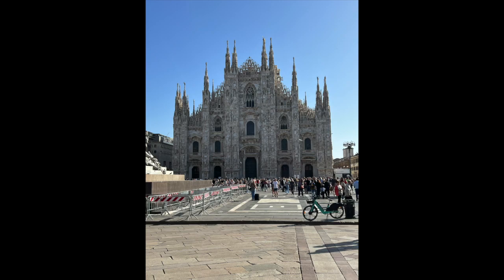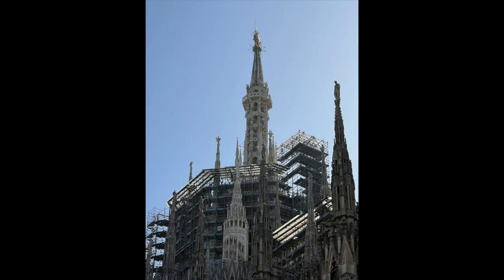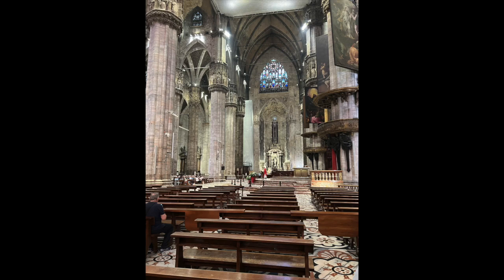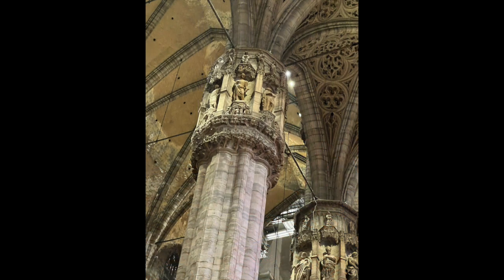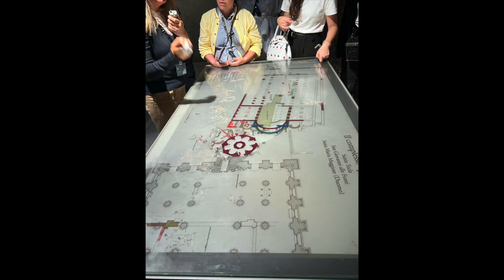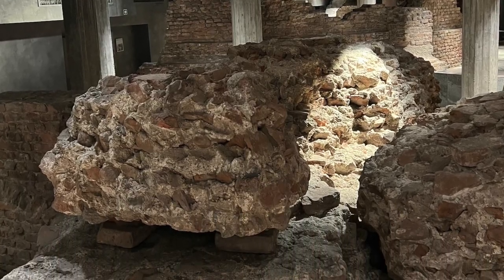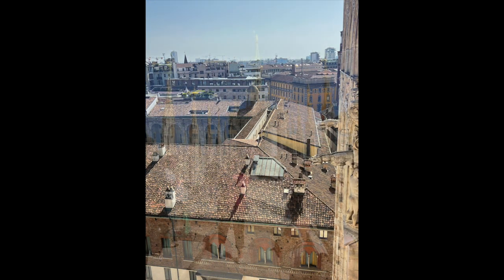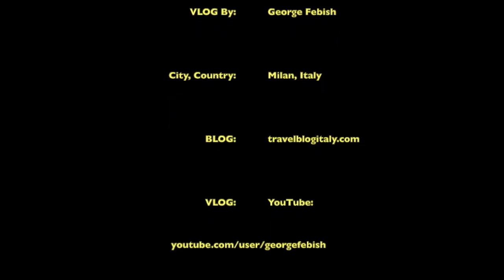VLOG 153 Duomo Milan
153 - Duomo Milan
Who are George and Rory
We are world citizens with a home in Florida. We are dreamers and love discovering new small towns in Europe and other interesting places around the world. We are passionate about Italy, food and traveling. We want to share our passion with everyone who is dreaming about  traveling and visiting interesting sites.

Sit back and enjoy as we take you to some big cities and some small ones as well as some restaurants. We hope our passion gets passed along to you.
This VLOG:
153 -Duomo Milan
Country: Italy
The cathedral, Duomo, is the iconic symbol of Milan, Italy. We recommend getting Skip the Line tickets, or a tour. You can get tours of the main church, the crypt, and the rooftop. This is a magnificent church to see.

Camera & Computer Equipment Used
iPhone 15 Pro Max Plus Running IOS 17
iMac 24” 2021
iMovie Video Editing Software

George Febish